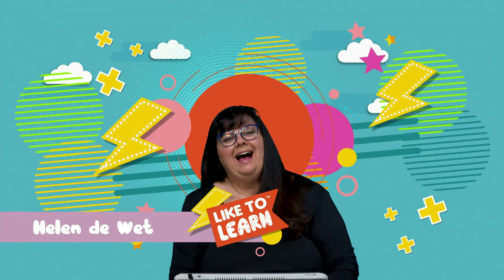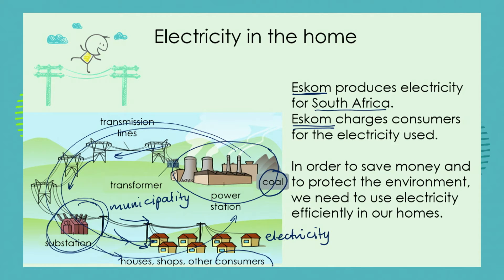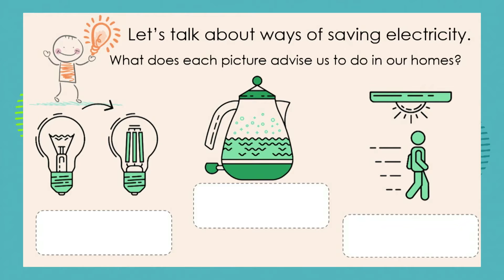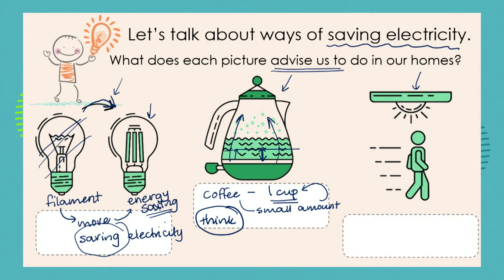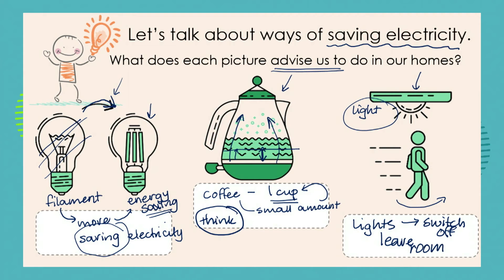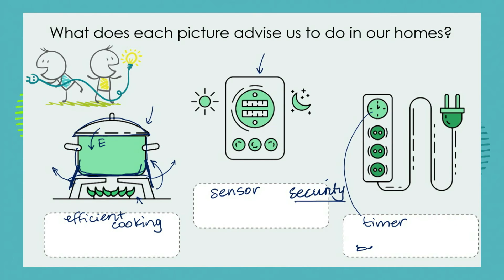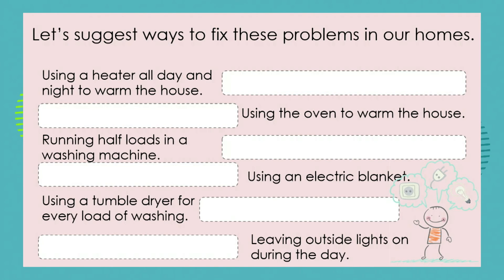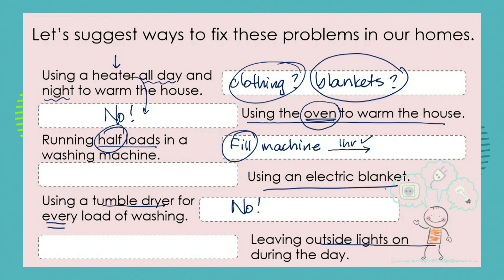Grade 7: Natural Science: Episode 39: Term 3: The National Electricity System: Electricity at Home